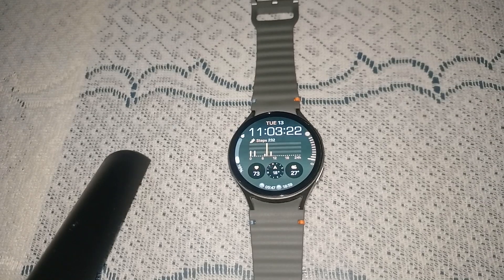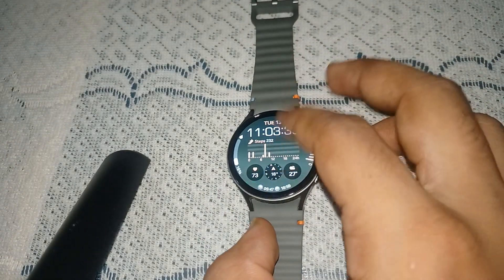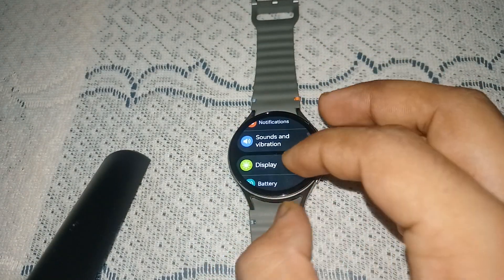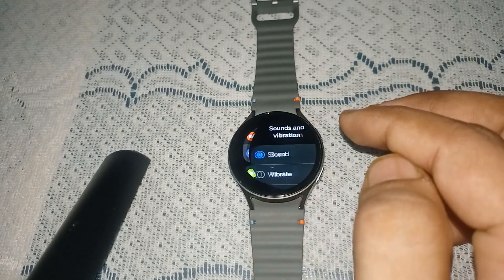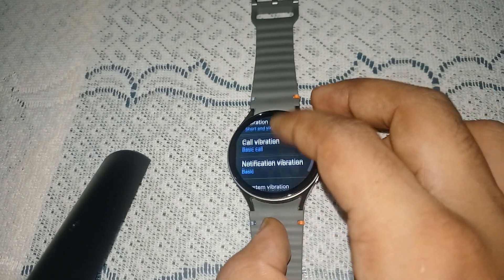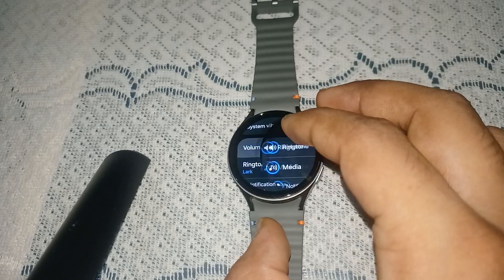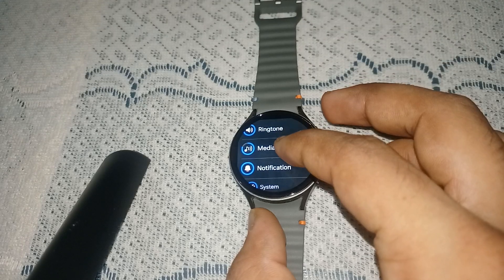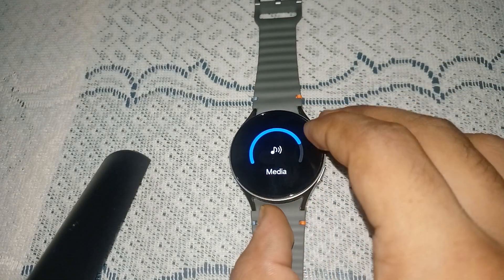How To Adjust Media Volume On Samsung Galaxy Watch 7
In this informative video, we will guide you through the process of adjusting the media volume on your Samsung Galaxy Watch 7. Whether you are listening to music, taking calls, or enjoying podcasts, mastering the volume controls is essential for an optimal experience.